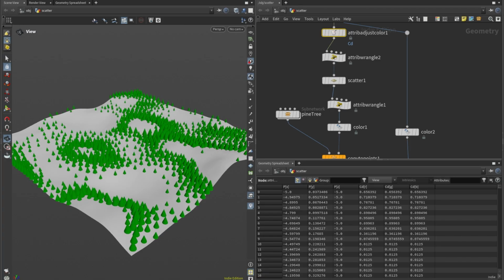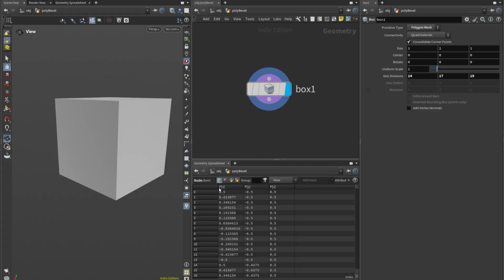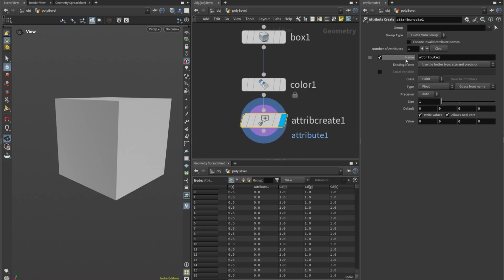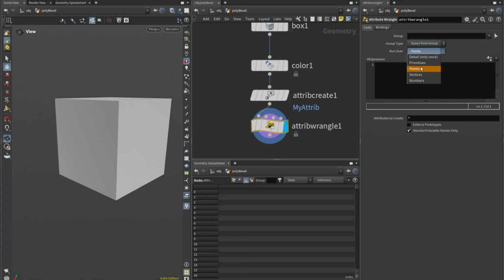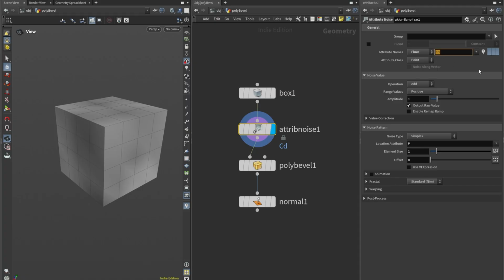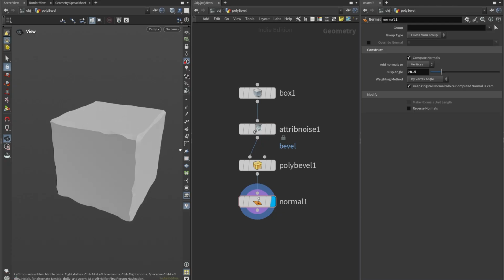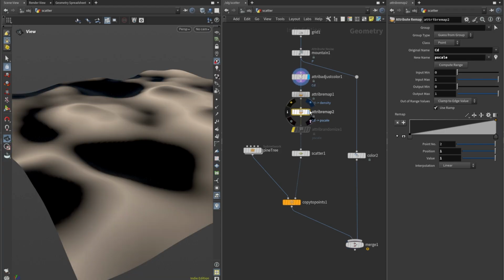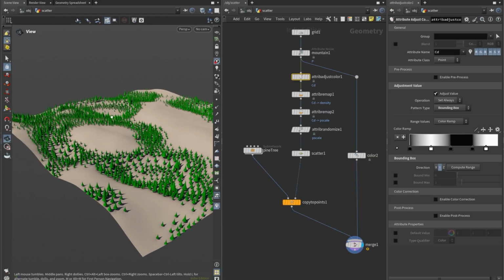The One Concept You Can't Skip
In this first episode of Houdini School, we explore one of the most fundamental concepts in Houdini: attributes.

Attributes are the core system used to store and pass data through the node graph.
Understanding how attributes work will help you unlock a huge part of Houdini’s procedural power.

In this video you will learn:
• What attributes are and how they work
• Where attributes can be stored (points, primitives, vertices, detail)
• How nodes read attributes to control their behavior
• How to use attributes to drive procedural effects

We will go through practical examples including:
• Using an attribute to control a PolyBevel operation
• Driving instance scale with a color gradient (Cd)
• Adding controlled variation with Attribute Randomize

Once you start thinking in terms of attributes, Houdini becomes much easier to control and far more powerful.

In the next episode, we’ll explore loops and how they allow you to repeat operations automatically across geometry.